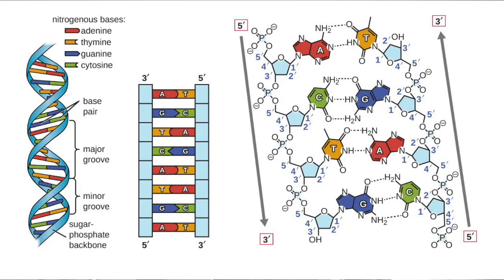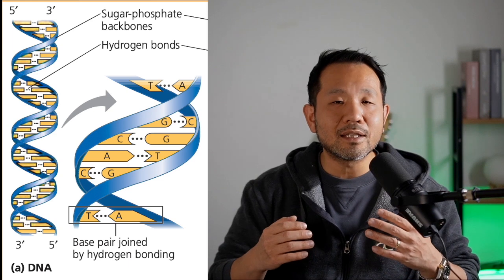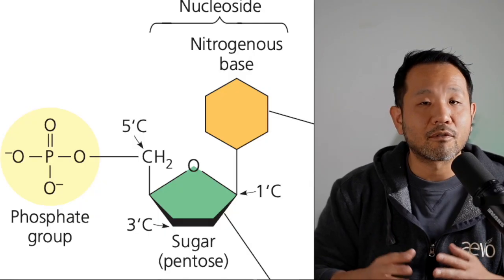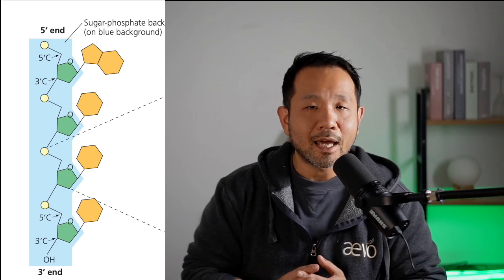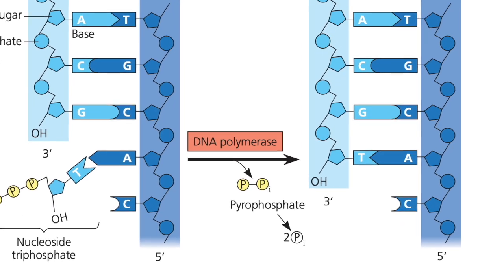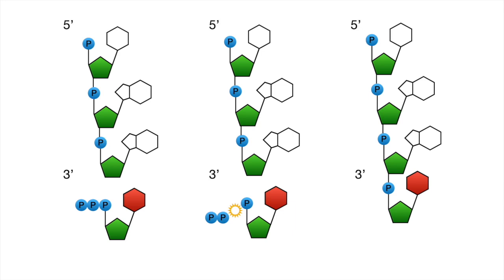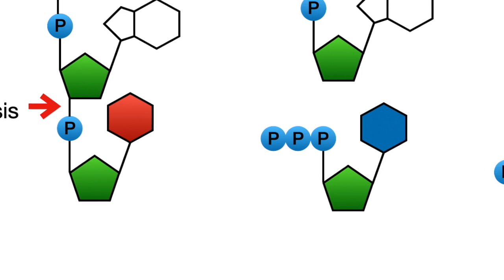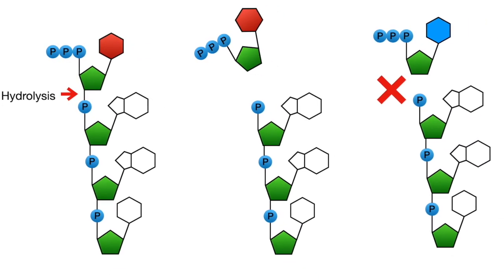AP Biology: DNA... What the heck is 5' and 3'? Why it hecking matters...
In this first video to a series on DNA replication, we explore the structure of DNA, it's directionality, and the consequences of 5' and 3' on the synthesis / elongation of a new nucleic acid.